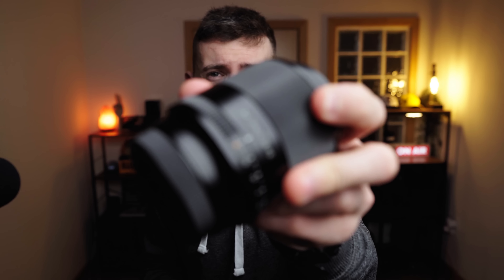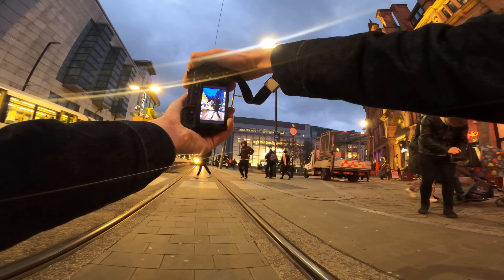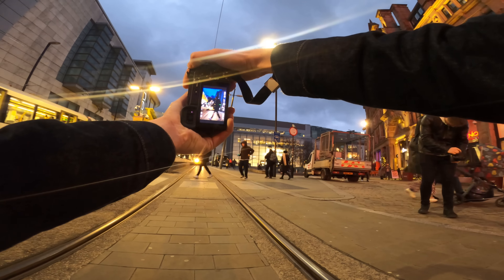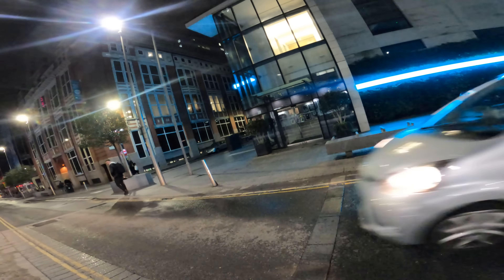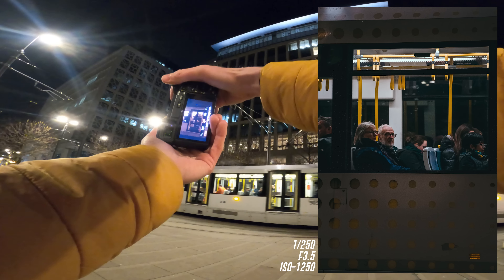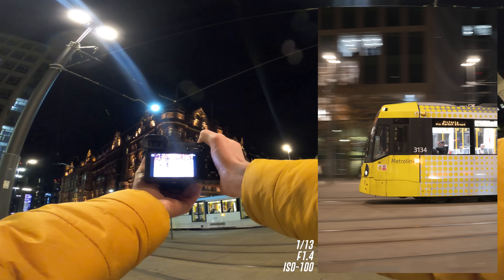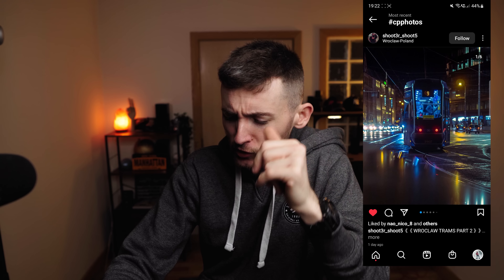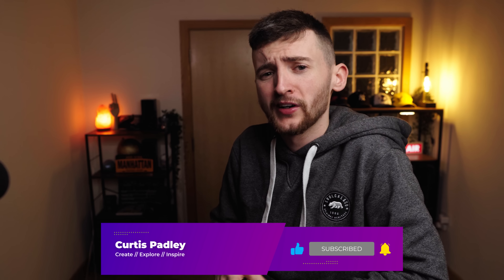SONY A6400 NIGHT POV // Street Photography (Sigma 85mm F1.4 + Sigma 35mm F1.4)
NIGHT CITY STREET POV PHOTOGRAPHY - SONY A6400 (Sigma 85mm F1.4 + Sigma 35mm F1.4)

⬇MY MAIN GEAR ⬇
Cameras:
- Sony A7IV
- Sony A7SIII

Lenses:
- Sony 16-35mm
- Sigma 24-70
- Sigma 85 F1.4
- Sigma 35mm F1.4
- Sony 50mm
- Sony FE 70-200 MKII

POV Setup
- GoPro Hero 11
- Chest Mount
-Power Bank

Camera Straps / Clips
- Peak Design (Wrist Strap)
- Peak Design Camera Mount

Filters:
- Circular Polarizers Filter
- Freewell Magnetic

SD Cards
- Lexar 256GB UHS-I
- Lexar 256GB UHS-II
- SanDisk 256GB Micro SD

Storage & SSD
- SanDisk Extreme 2TB
- WD 14TB

Gimbals
- DJI RS2
- SmallRig Adjustable Handle Sling
- SMALLRIG Dual Handle Handgrip

Camera Bags:
- Lowepro 450AWII

Tripods:
- Manfrotto Befree Advanced
- Manfrotto PIXI Mini
- Neewer Carbon Fiber 66 inches
- Joby GorillaPod 3K

Lights & Softbox
- Sokani X60
- Godox 60W
- Aputure Amaran MC